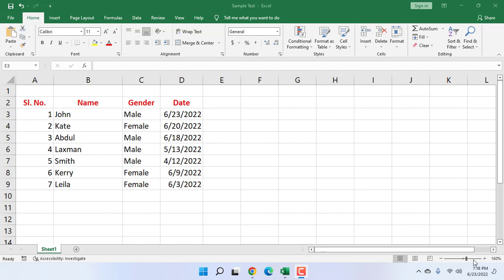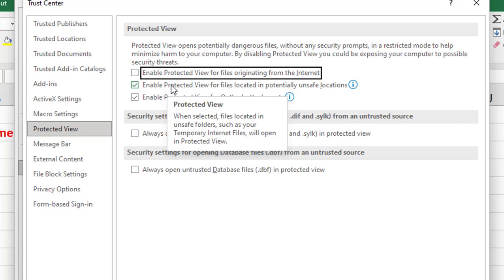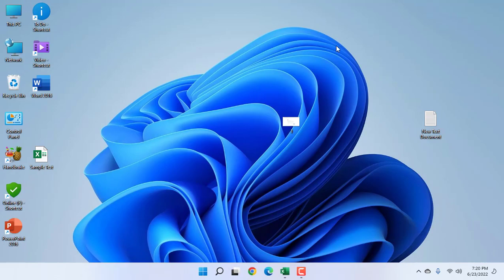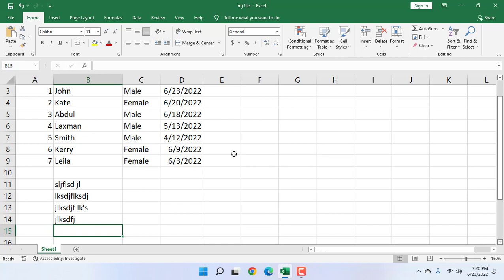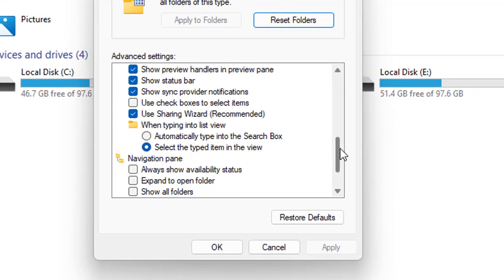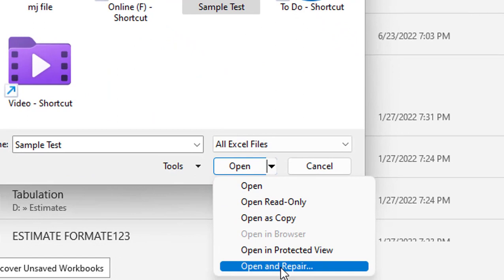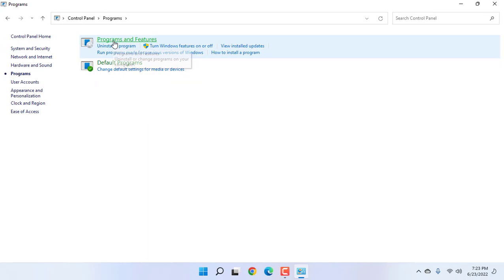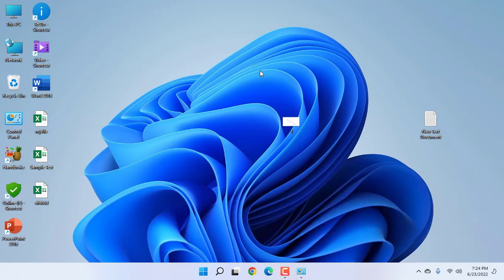Fix All Error of MS Excel Not Saving, Not Opening, Sharing Violation, File Corrupted, No Memory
How to Fix MS Excel Issue: Not Saving, Not Opening, Sharing Violation, No Memory, Can’t Access, Corrupted

Excel 365, Excel 2021, Excel 2016, Excel 2013, Excel 2010, Excel 2007, Excel 2003,